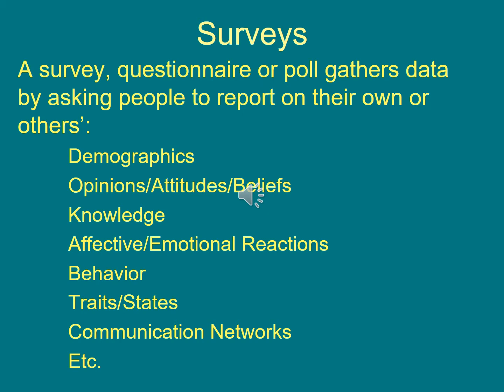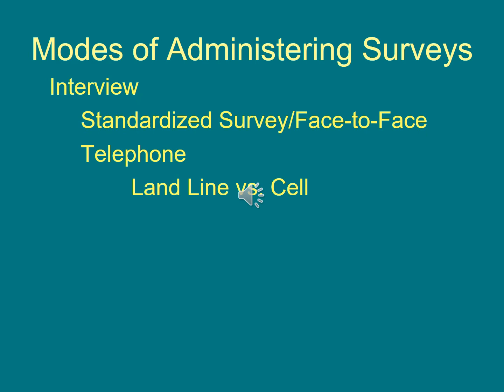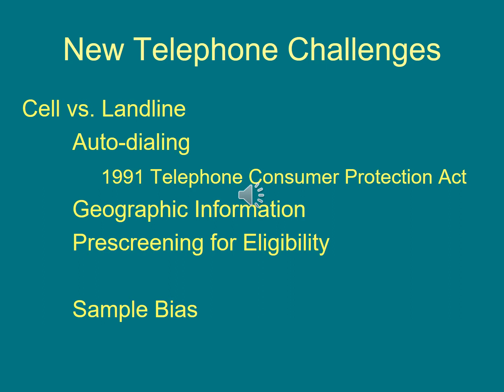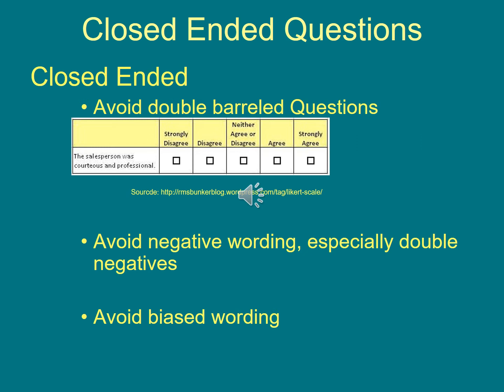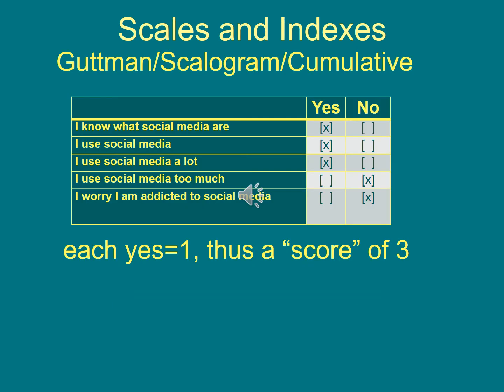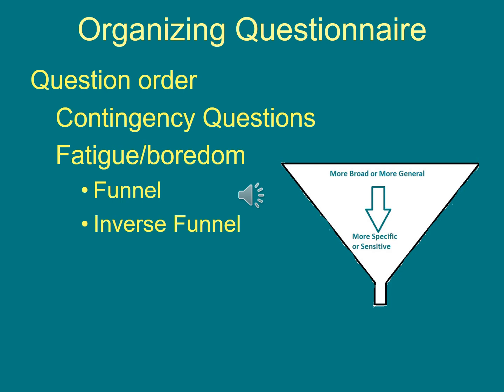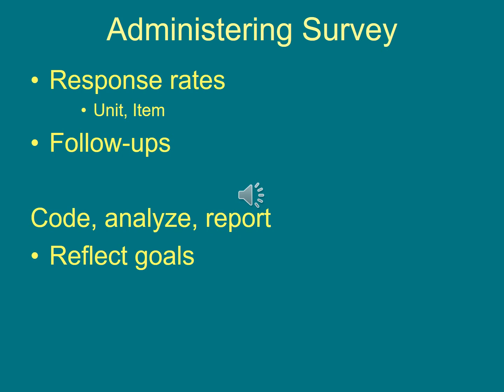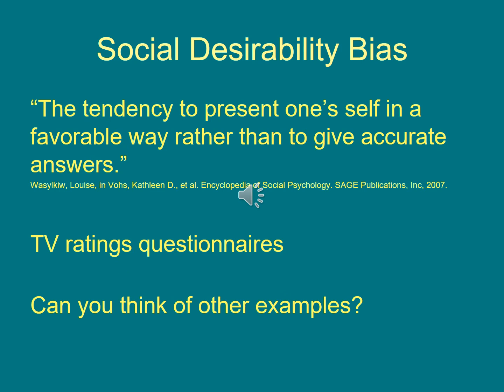08Surveys 20 timed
First online lecture, Comm 205, March 30, 2020